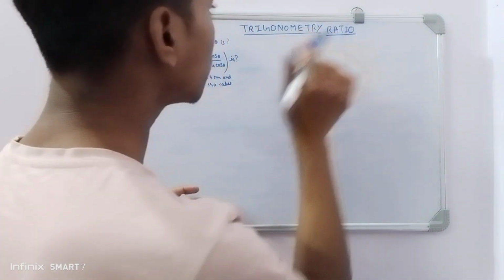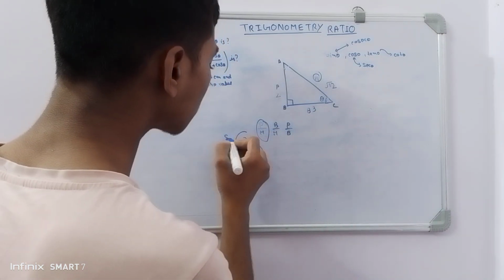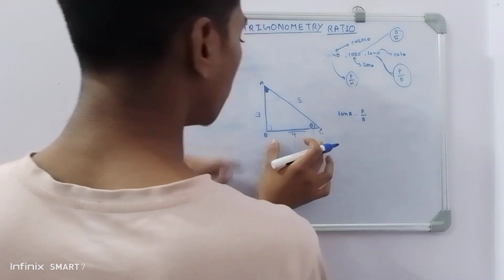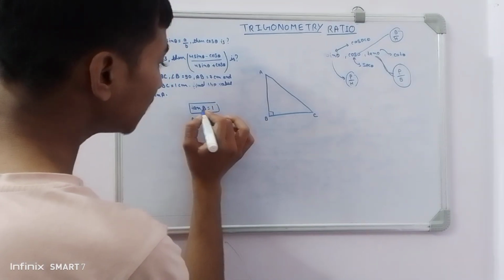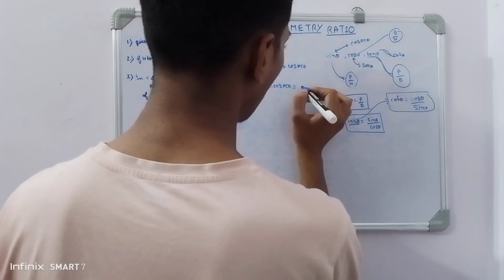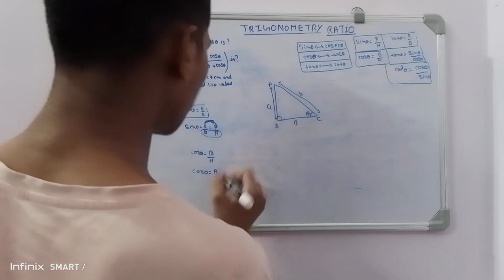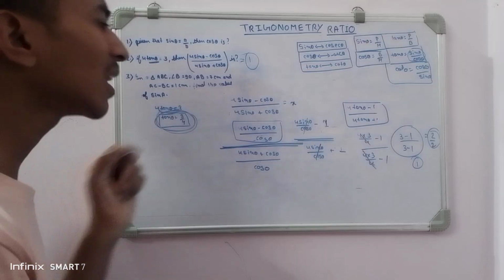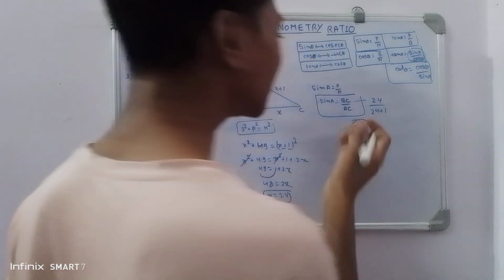Basic to advance trigonometry class 10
Video Title Options (Pick One)
​Option A: Trigonometry Explained Simply! (Sines, Cosines, and Tangents for Beginners)
​Option B: Trigonometry Fundamentals: The Complete Beginner’s Guide
​Option C: Master Trigonometry in 20 Minutes | Easy Step-by-Step Tutorial
​📄 YouTube Description Template